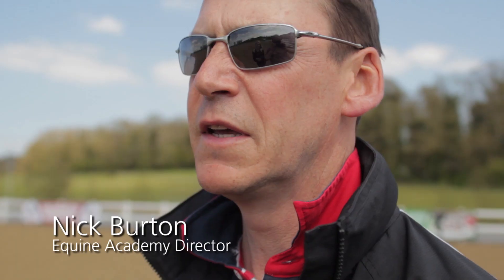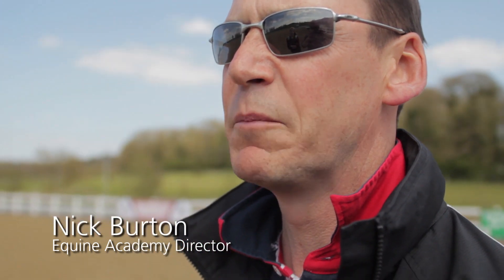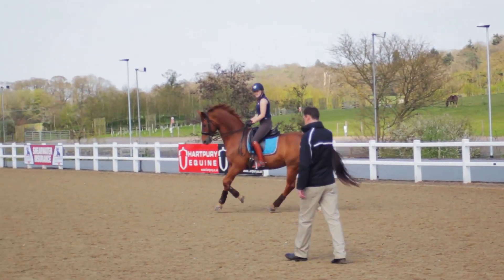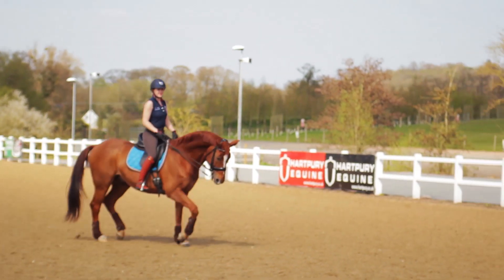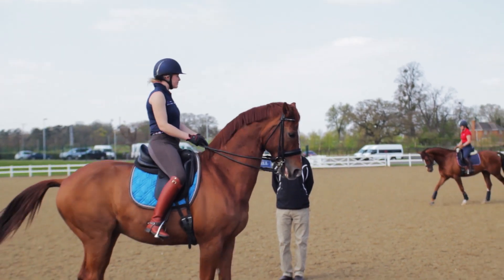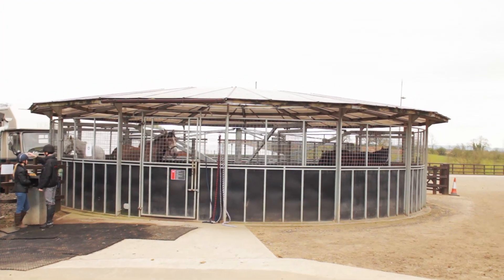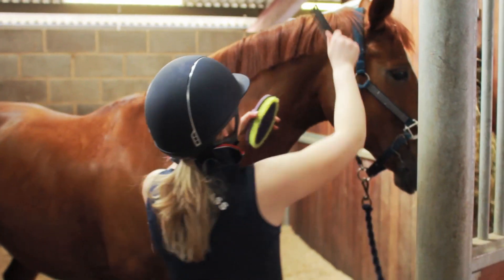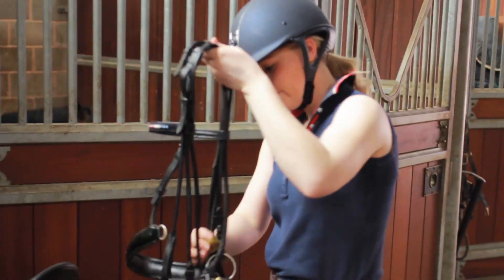Hartpury Elite Equine: A Day in the Life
Let Olivia, one of our elite equine riders and member of the world class development programme, take you through a day in the life of an elite rider at Hartpury. Olivia is studying for her A Levels and competing at a very high level of dressage.